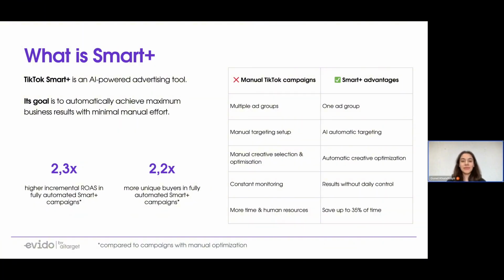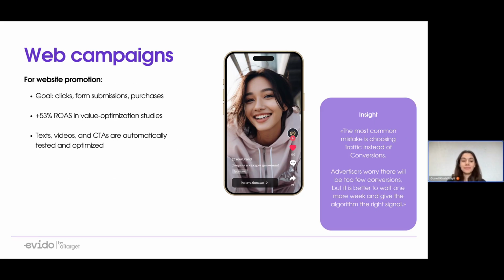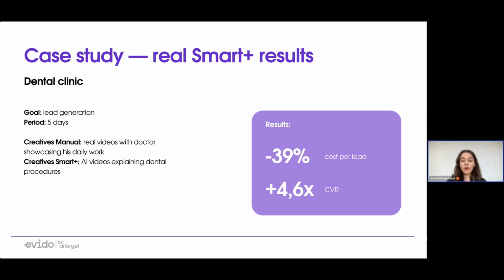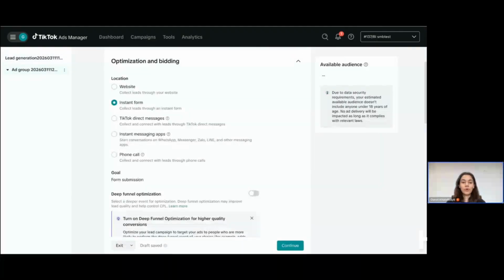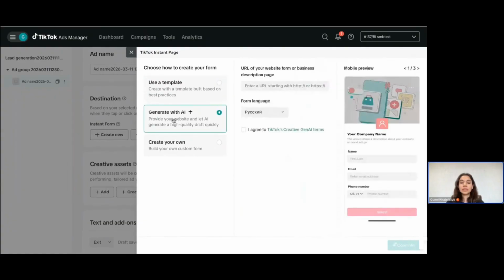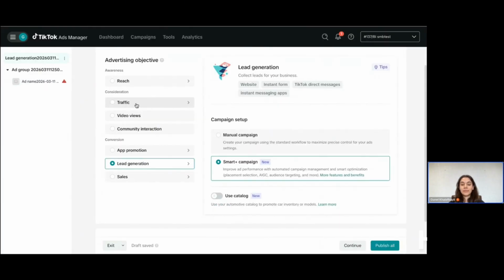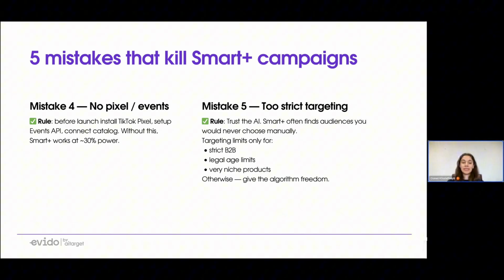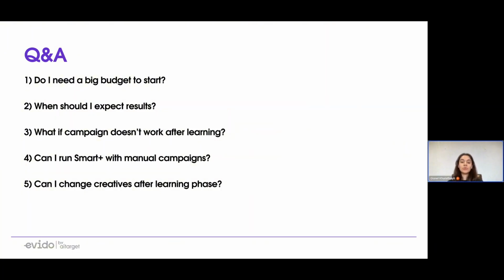How to set up TikTok Smart+ — overview, benchmarks, and live campaign launch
(AdHand and Evido are both powered by Aitarget — 1 group, 2 brands & 2 markets. Everything shown in this webinar applies to you.)

In this webinar, we break down TikTok Smart+, an AI automation tool that manages targeting, bidding, and creative optimization for you.

What’s inside:
0:00 – 1:46 What is TikTok Smart+
1:46 – 5:24 Differences between Catalog / Web / App / Lead campaigns
5:24 – 7:51 Real case studies and results
7:51 – 12:02 Launching Smart+ live with an expert
12:02 – 12:58 What to do if you don’t have enough creative formats
12:58 – 15:06 Smart+ campaign nuances
15:06 – 17:31 Most common mistakes that break campaigns
17:31 – 19:34 How much budget is needed for training, when to expect results, and how to scale campaigns
19:34 – 20:41 How to launch TikTok Ads without delays or account issues

We also show how to launch Smart+ inside TikTok Ads Manager in real time.

💡 According to TikTok data, Smart+ delivers on average +53% ROAS for Web campaigns and outperforms manual App campaigns in 80% of cases.

🎁 Bonus for everyone who watched the webinar — a participation certificate.
Follow the link to download your certificate and share it on social media (don’t forget to tag us). You will also find the webinar presentation in the same folder